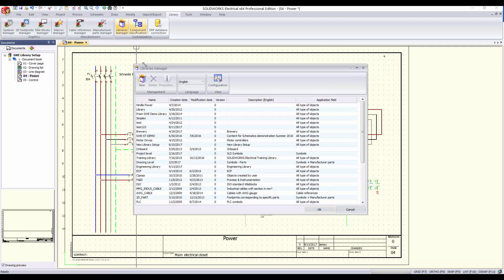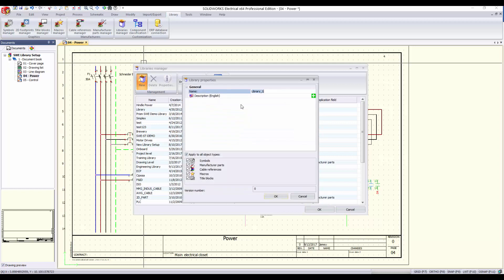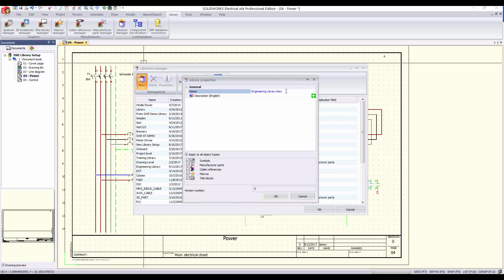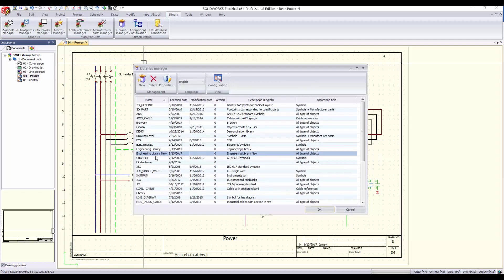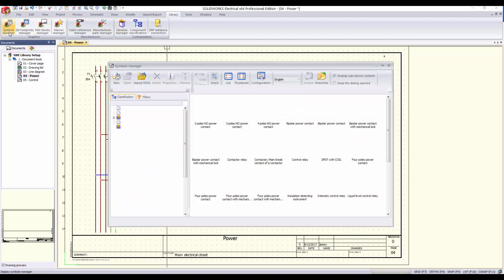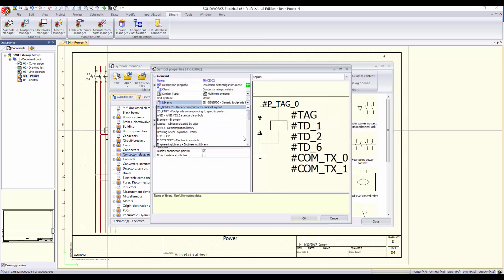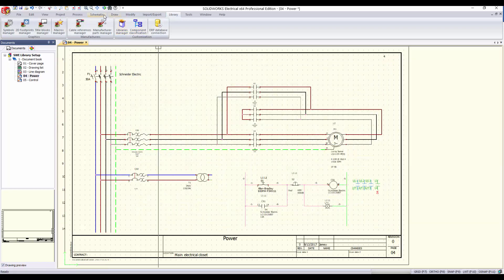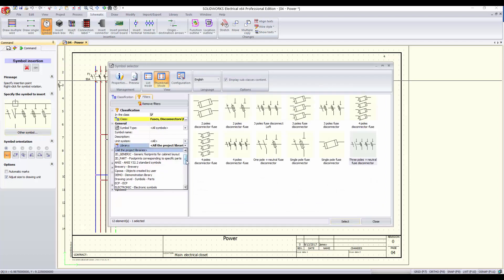Tech Tip Tuesday - SolidWorks Electrical: Library Setup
Library setup for object types is a crucial aspect to an organized company data management.

In this week's Tech Tip, we will show you how to create and manage your SolidWorks Electrical libraries.